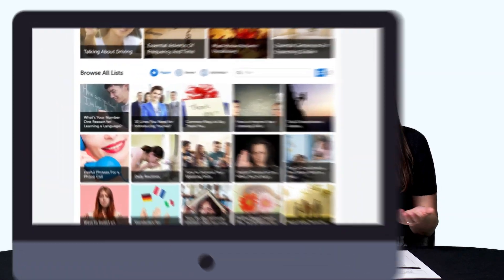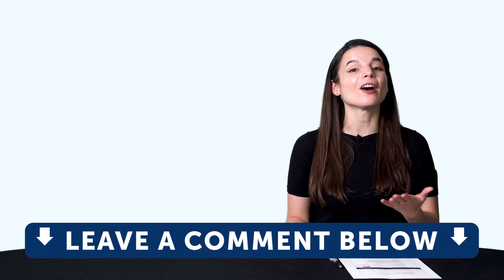How to learn a language in pairs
← Ever tried learning language skills in pairs? Here is your fast track to fluency, get you FREE gifts now.

This is your French Monthly Review, in this video you will learn how to improve multiple language skills at the same time, by studying in pairs ! Also you will discover what are the resources you can get for free on FrenchPod101.com this month!
Whether you are an absolute beginner or an advanced learner, this video is made for you as we give you the best learning tips and strategies. This is THE place to start if you want to start or improve your French learning strategy.